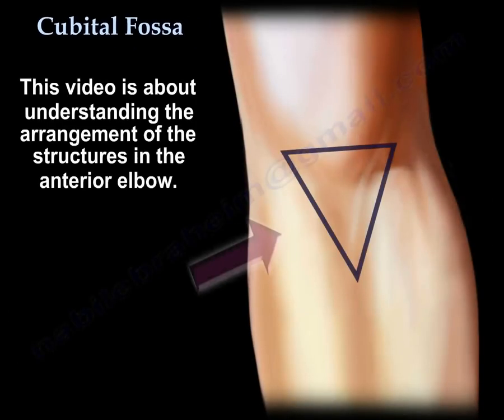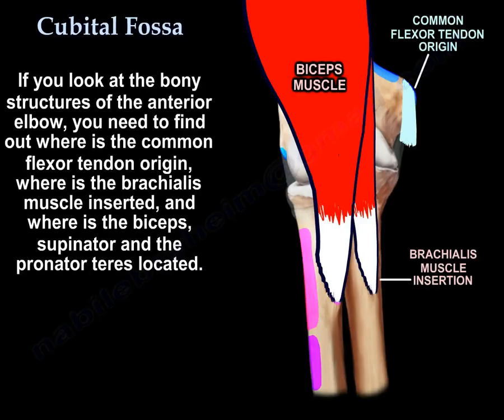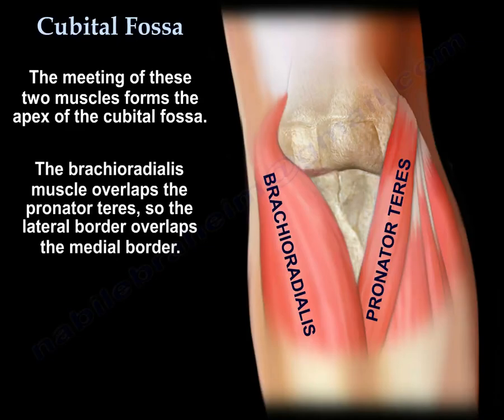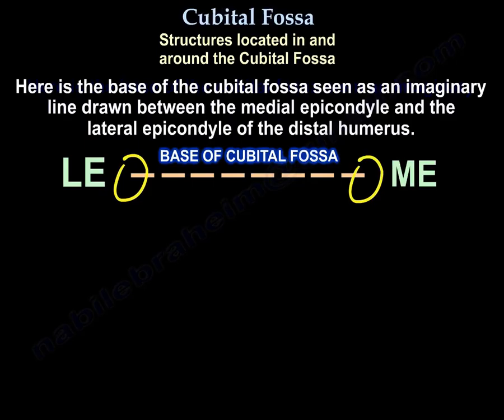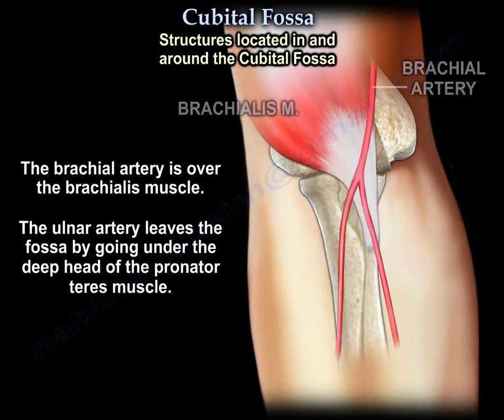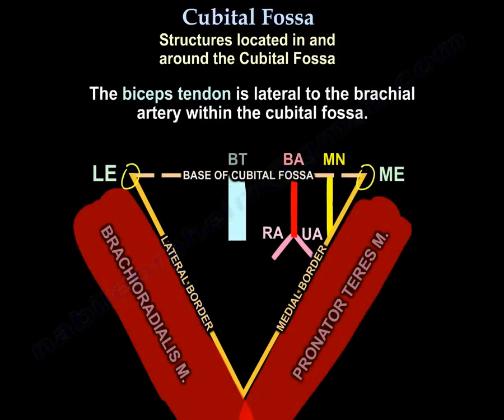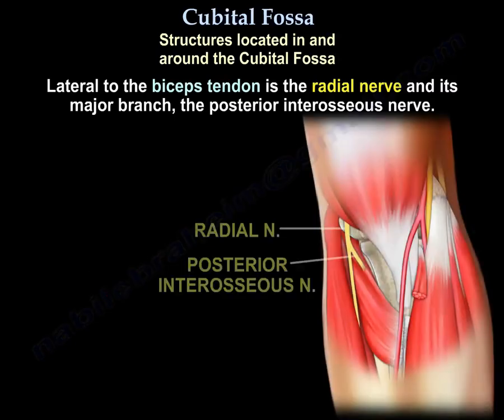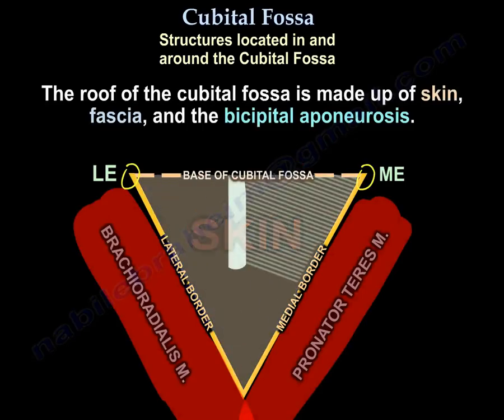Cubital Fossa - Everything You Need To Know - Dr. Nabil Ebraheim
Dr. Ebraheim’s educational animated video describe the anatomy of the cubital fossa - anterior elbow.

Cubital Fossa
This is about understanding the arrangement of the structures in the anterior elbow. This is an anatomy video, but this can also help surgeons in knowing how to approach the insertion of the distal biceps for repair or how to approach the proximal radius fracture anteriorly. If you look at the bony structures of the anterior elbow, you need to find out where the common flexor tendon origin is, where the brachialis muscle is inserted, and where the biceps is, supinator and the pronator teres located. These structures are definitely part of the anterior elbow. The cubital fossa is a triangular depression located in front of the anterior elbow. The medial border is formed by the pronator teres, which arises from the medial epicondyle of the humerus. The lateral border of the cubital fossa is formed by the brachioradialis muscle which arises from the lateral supracondylar ridge of the humerus. The meeting of these two muscles forms the apex of the cubital fossa. The brachioradialis muscle overlaps the pronator teres, so the lateral border overlaps the medial border. The base of the cubital fossa is superior and is represented by a horizontal line connecting the two epicondyles of the humerus, the lateral and medial epicondyles.
Structures located in and around the cubital fossa
The base of the cubital fossa is seen as an imaginary line drawn between the medial epicondyle and the lateral epicondyle of the distal humerus. The pronator teres is the medial border, and the brachioradialis muscle forms the lateral border. The contents of the cubital fossa from medial to lateral are median nerve, brachial artery, biceps tendon, and radial nerve. The floor of the cubital fossa is made up of the lower part of the brachialis muscle medially and the supinator muscle laterally. The roof of the cubital fossa is made up of skin, fascia, and the bicipital aponeurosis.
The median nerve disappears by entering the forearm between the two heads of the pronator teres muscle. The brachial artery bifurcates into the ulnar artery and the radial artery. The brachial artery is over the brachialis muscle. The ulnar artery leaves the fossa by going under the deep head of the pronator teres muscle. The deep head of the pronator teres muscle separates the median nerve, which goes between two heads of the pronator teres muscle from the ulnar artery, which goes deep to the deep head of the pronator teres muscle. Another branch that is in the cubital fossa is the radial artery. The radial artery descends laterally and is overlapped by the brachioradialis muscle. The biceps tendon is lateral to the brachial artery within the cubital fossa. The biceps tendon has one main insertion laterally to the radial tuberosity and another insertion going medially to the bicipital aponeurosis. The bicipital aponeurosis covers and protects the vital structures medially to the biceps tendon (brachial artery and median nerve). The biceps tendon passes backwards (twisted) towards its insertion into the radial tuberosity. Lateral to the biceps tendon is the radial nerve and its major branch, the posterior interosseous nerve. Other important nerves in the vicinity of the cubital fossa include the superficial radial nerve which is below the brachioradialis and the lateral cutaneous nerve of the forearm which is a branch of the musculocutaneous nerve and lies below the biceps proximally and then finally lies laterally.